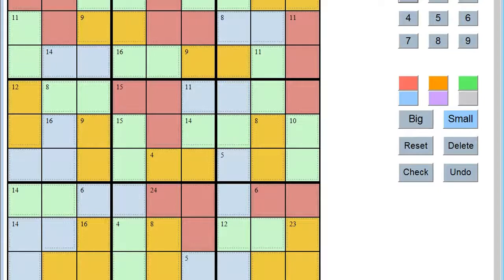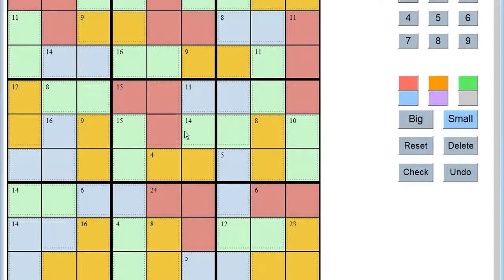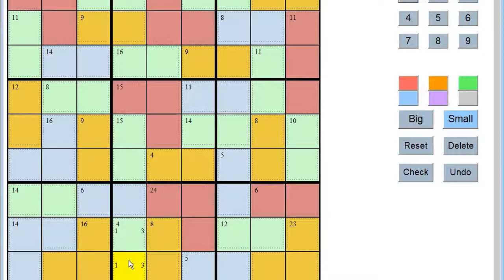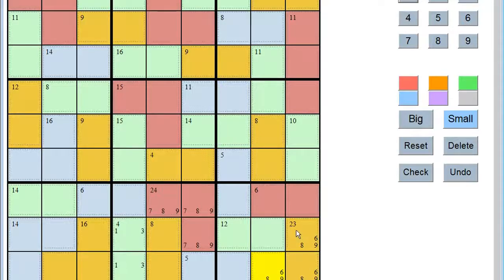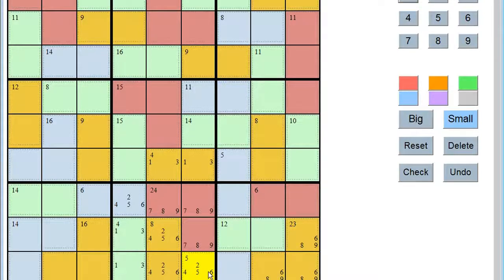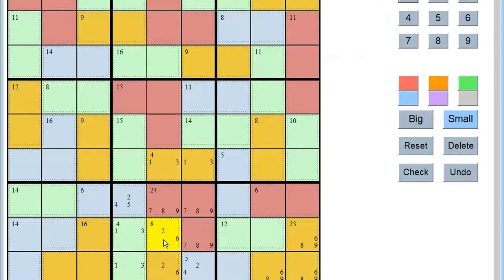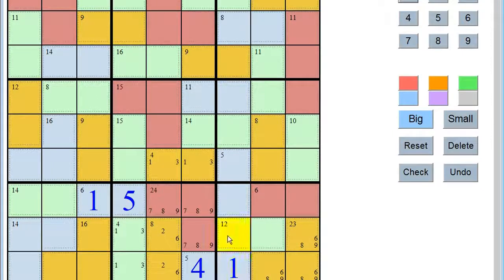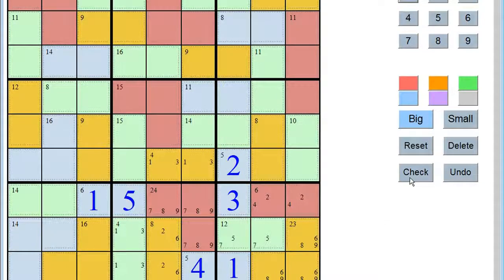Killer Sudoku Rules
Welcome to this video that explains the rules of killer sudoku puzzles. You can play the example puzzle here:

The video outlines the rules of killer sudoku, placing 1-9 once in each row, column and 3x3 box and explains how the dashed-line cages work, namely that their contents must sum to the digit given at the top-left of each caged region and that numbers cannot repeat within them.

The video then has a brief look at how to solve the puzzles, noting that some totals such as 4 from two squares and 23 or 24 from 3 squares can only be solved in one way, and hence the pencilmarks can be written in. The video then places a few digits in the grid before suggesting the viewer may wish to then have a go at completing the rest of the puzzle themselves as practice solving a killer sudoku puzzle.